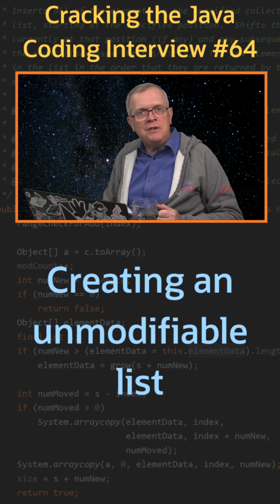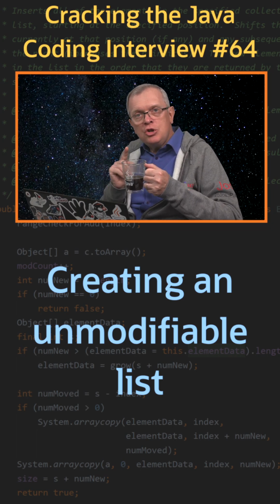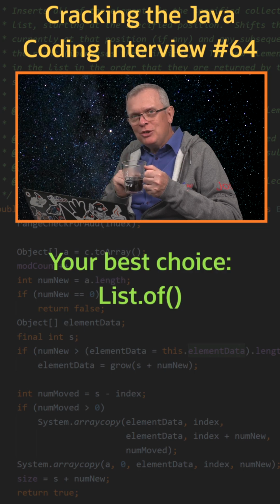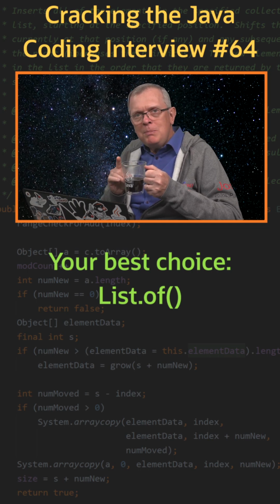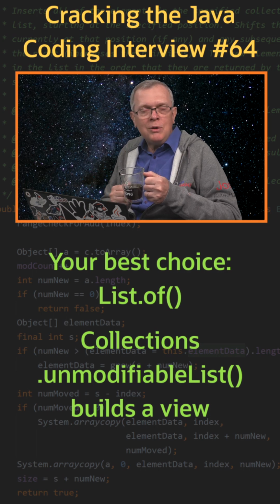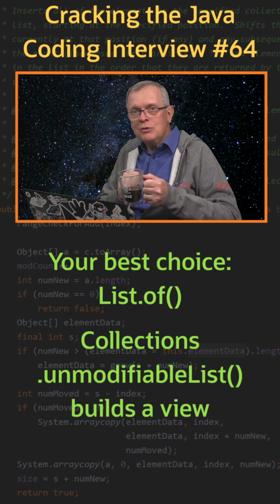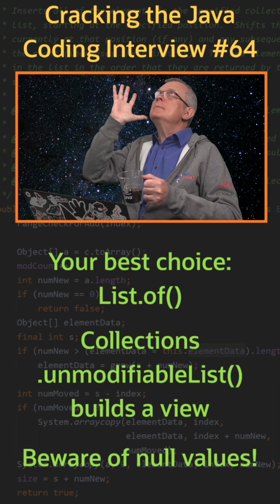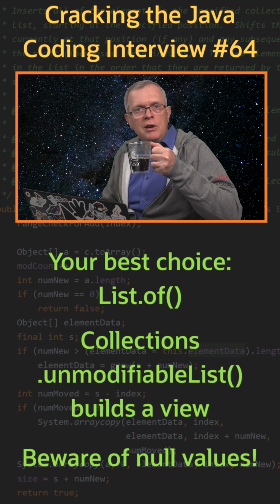How can you create an unmodifiable list? - Cracking the Java Coding Interview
Cracking the Java Coding Interview - Question 64: How can you create an unmodifiable list?